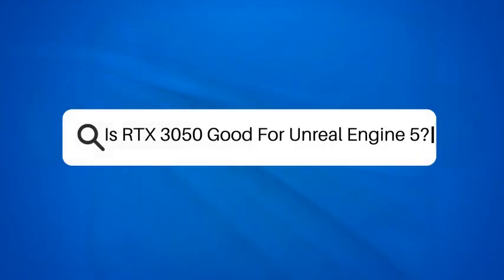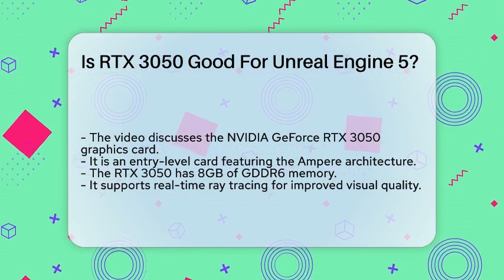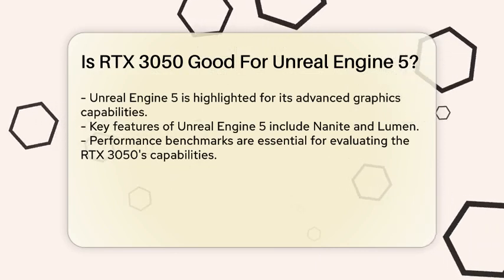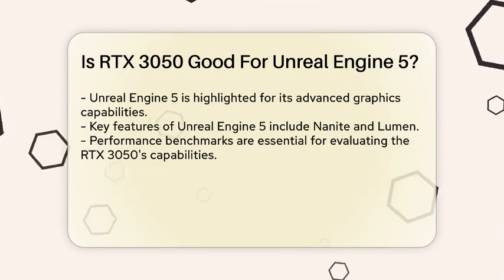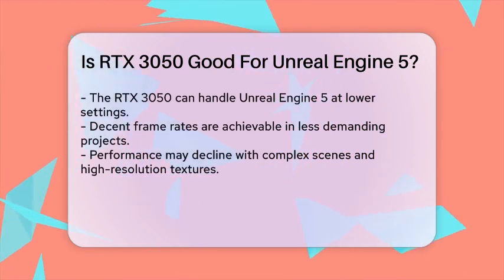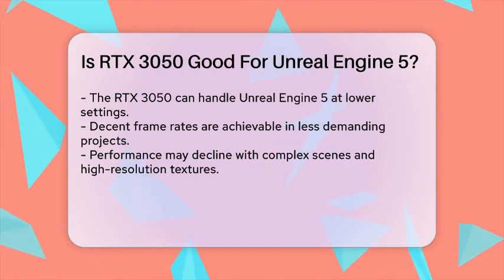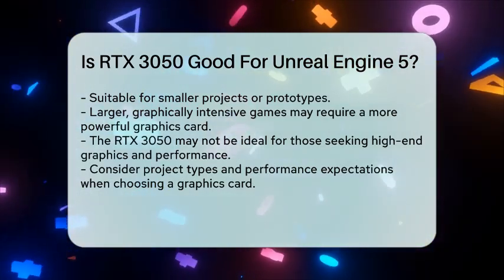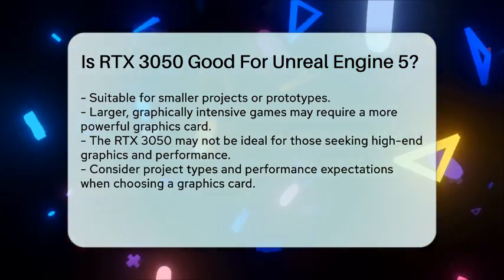Is RTX 3050 Good For Unreal Engine 5? - The Animation Reel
Is RTX 3050 Good For Unreal Engine 5? Are you curious about the capabilities of the NVIDIA GeForce RTX 3050 when it comes to Unreal Engine 5? In this video, we will provide an overview of the RTX 3050 and its performance within the context of game development. We will explore its specifications, including memory and architecture, and discuss how it interacts with the powerful features of Unreal Engine 5, such as Nanite and Lumen.

We’ll also take a look at performance benchmarks to give you an idea of what to expect when using the RTX 3050 for various projects. Whether you’re working on smaller indie games or prototypes, understanding the strengths and limitations of this graphics card is essential. We’ll share insights on how the RTX 3050 performs under different settings and the implications for your game development journey.

If you’re considering the RTX 3050 for your next project, this video will help you make an informed decision based on your specific needs and expectations. Join us as we break down the performance of the RTX 3050 in Unreal Engine 5 and what it means for your creative process.